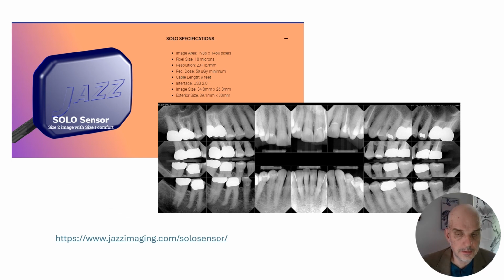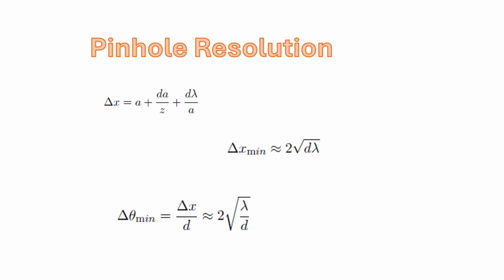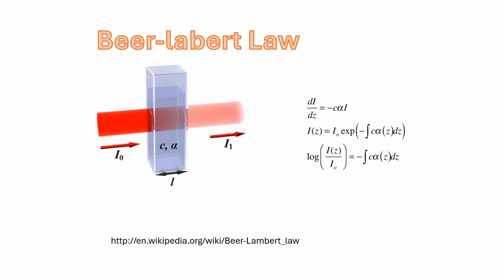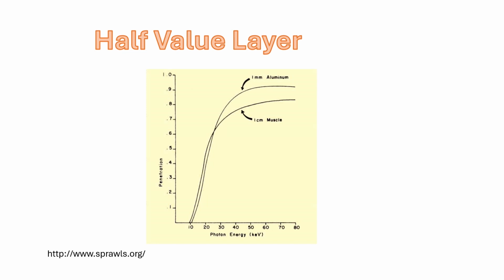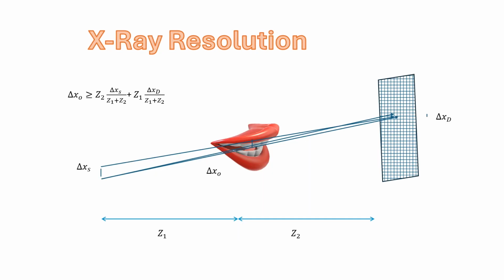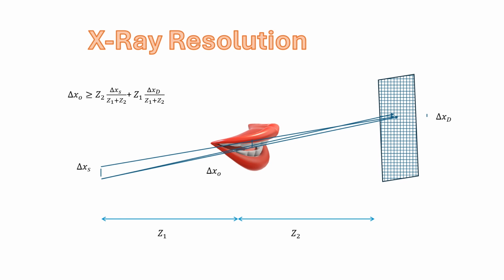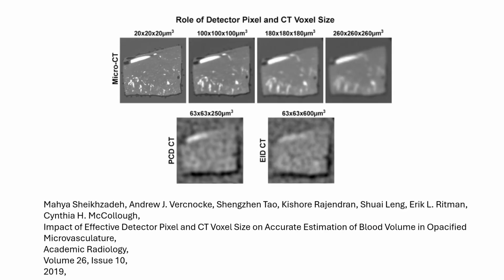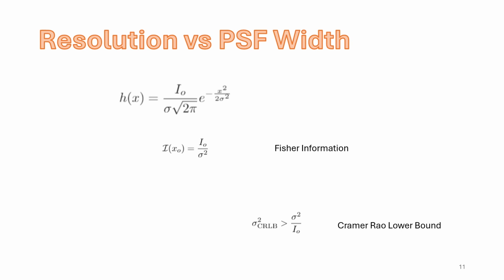Geometric Resolution: Computational Optical Imaging Episode 24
This video summarizes resoluiton limits for geometric imaging systems, as presented in chapter 4 of Computational Optical Imaging. Biological x-ray systems for tissue, bone and teeth have resolution on the 10-1000 micron scale, limited by materials interactions rather than wave diffraction.

00:00 - X-ray detector arrays
01:19 - Dental x-rays
02:07 - Forward model
03:08 - Resolution
04:08 - Beer-Lambert law
05:09 - X-ray resolution
06:17 - Pixel size
07:30 - 3D resolution
08:07 - Resolution and PSF width